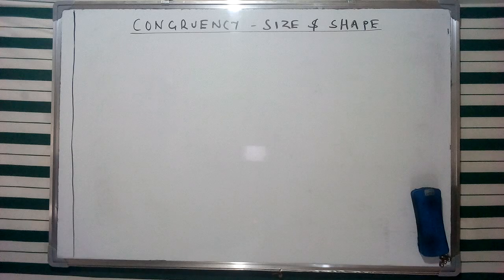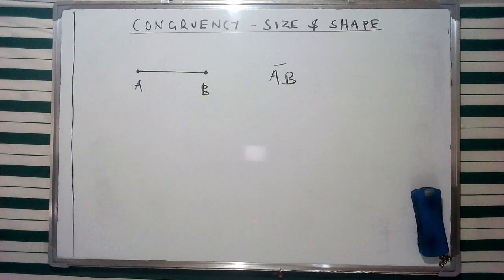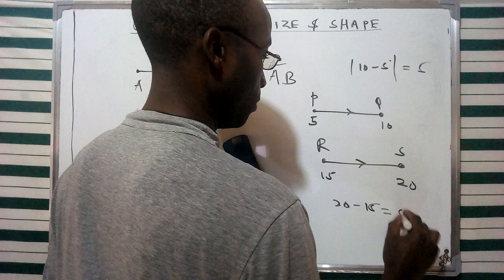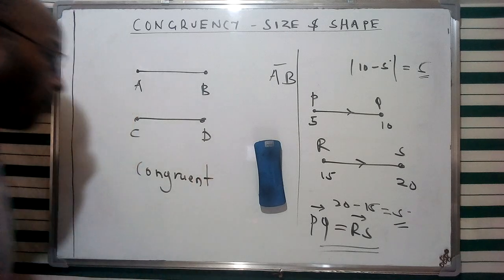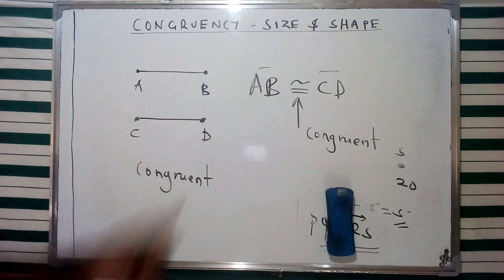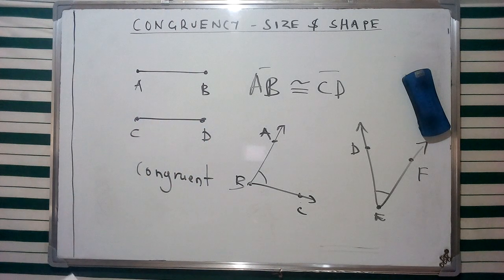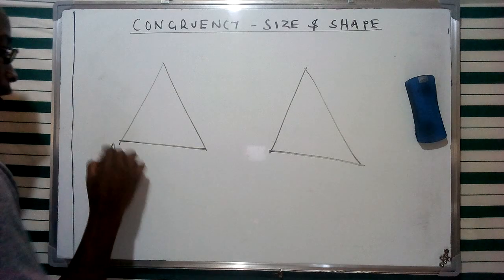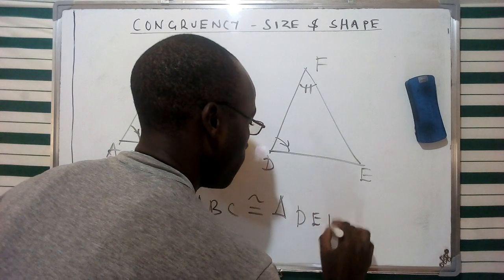Congruency in Geometry: Understanding Size and Shape